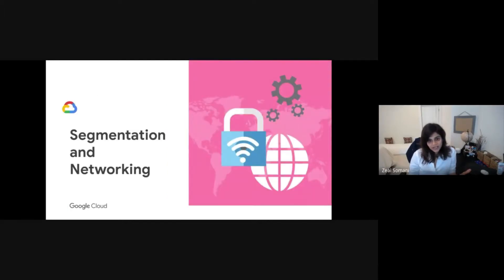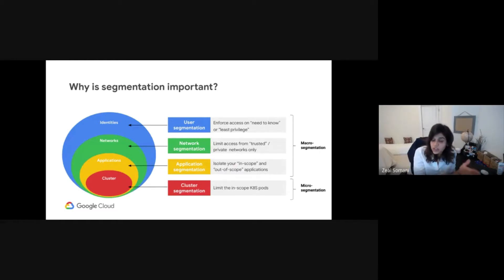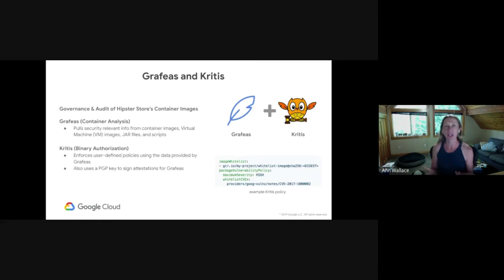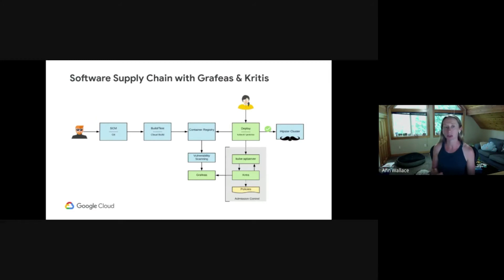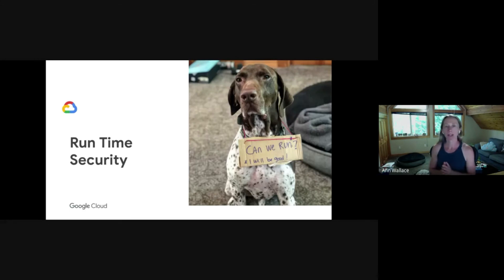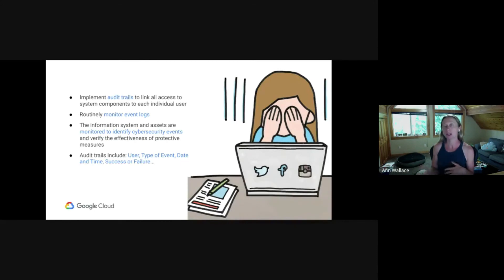Making Compliance Cloud Native - Ann Wallace & Zeal Somani, Google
If you’re in a highly-regulated industry, you likely have compliance requirements which make it challenging to adopt containers. Traditional compliance frameworks such as PCI and ISO 27001 were written for traditional architectures and have not yet adapted to cloud-native technologies.  We’ll first discuss misconceptions that auditors believe about cloud-native technologies and architectures. Then, we will demonstrate how to meet compliance requirements – like segmentation, encryption, supply chain management, and monitoring – in a containerized environment, using our OSS K8S compliance starter kit. Lastly, we will share techniques for communicating these learnings with audit and compliance officers.  Attendees will come away from this talk with knowledge of how technologies like Kubernetes can actually make compliance easier and how to shift left security and compliance requirements.